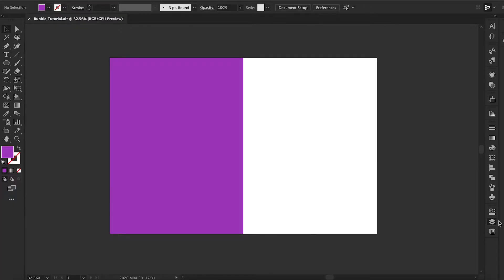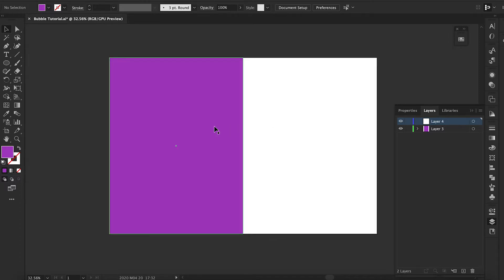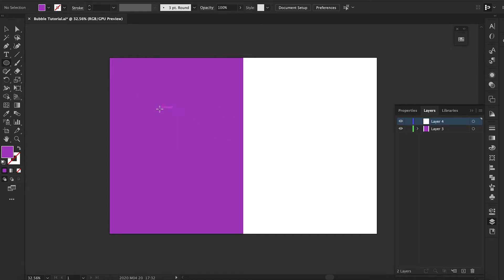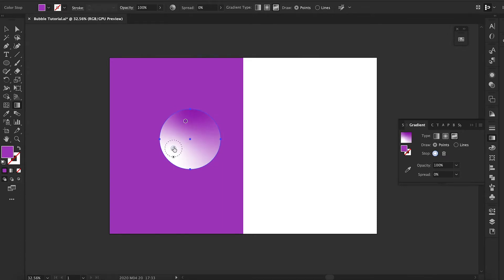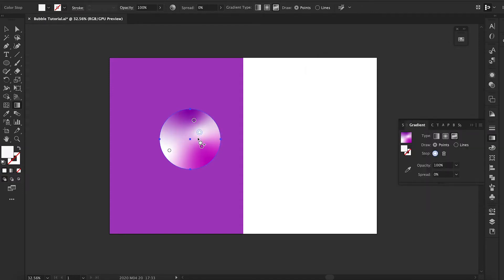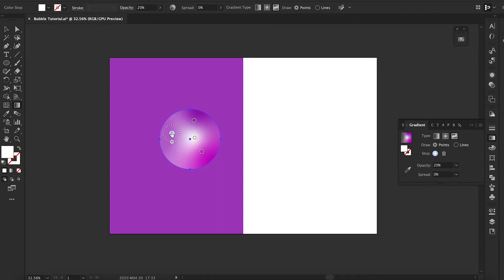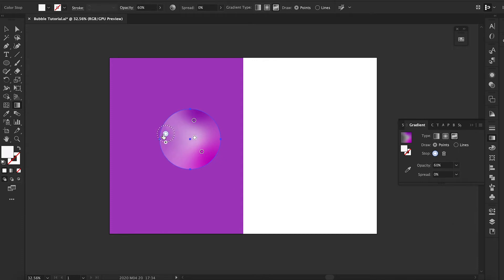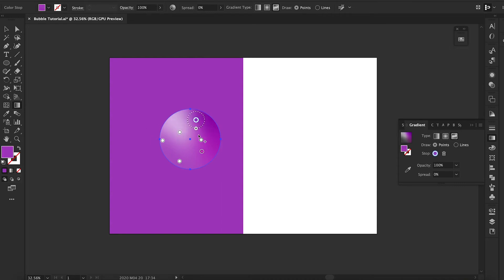Adobe Illustrator Bubble Tutorial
Hey my lovely creatives! Today I will be doing a quick bit size tutorial, showing you how to make a bubble (or bubblish almost metallic looking sphere thing) in Adobe Illustrator.

Sit tight start in illustrator and let's get artsy. You can use this technique in your digital art, design projects, profile pics or whatever your heart desires!